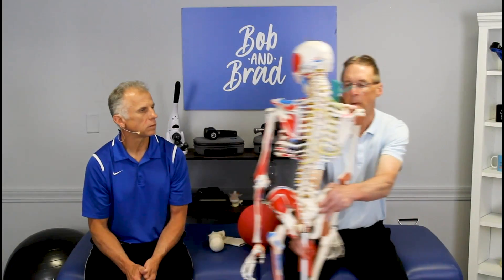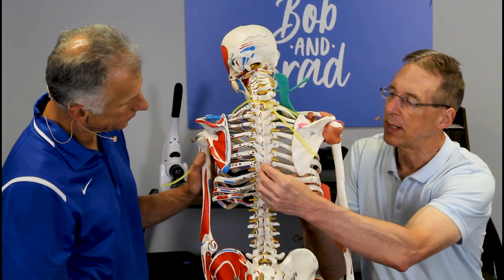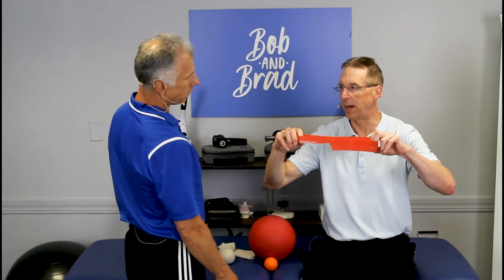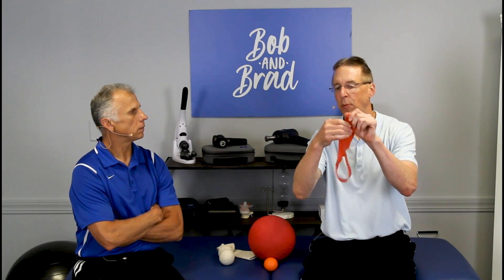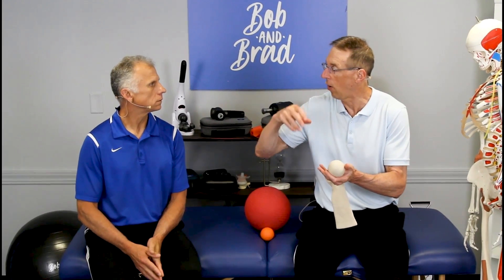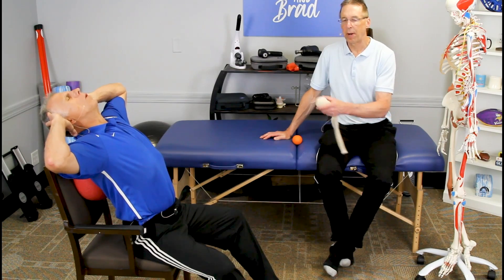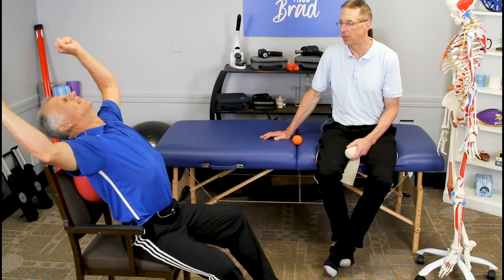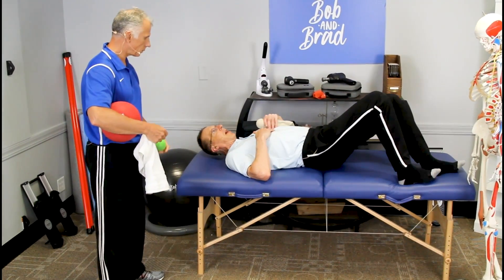Way Better Than Stretching! For Midback Pain/Problems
Bob and Brad demonstrate a better solution than stretching for midback pain and problems.